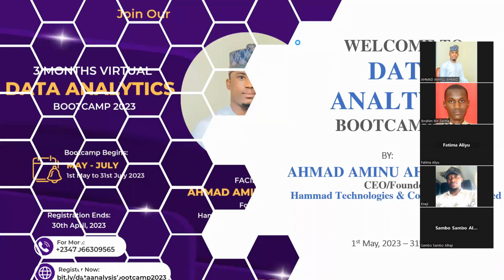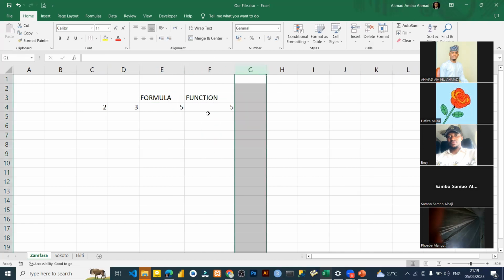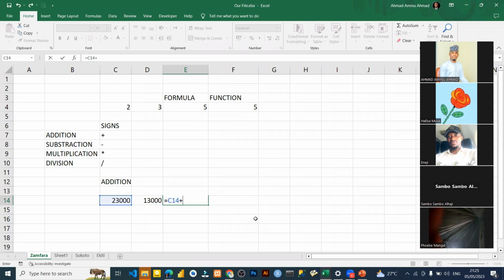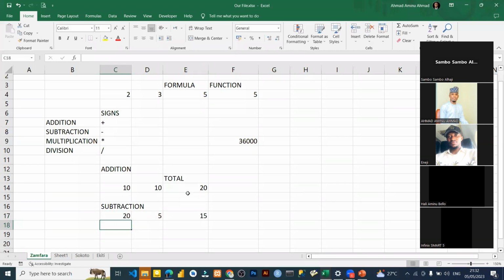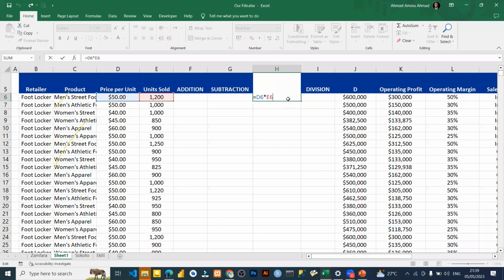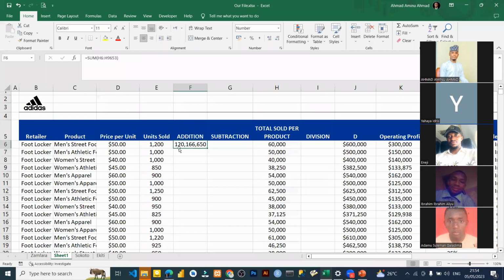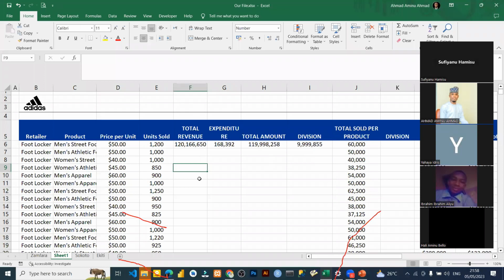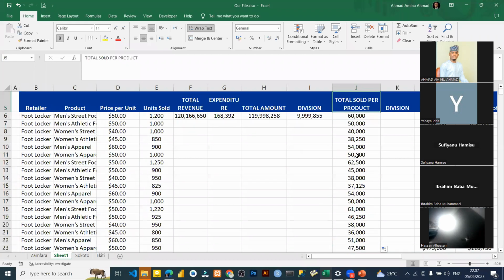DAY 5 DATA ANALYTICS BOOTCAMP